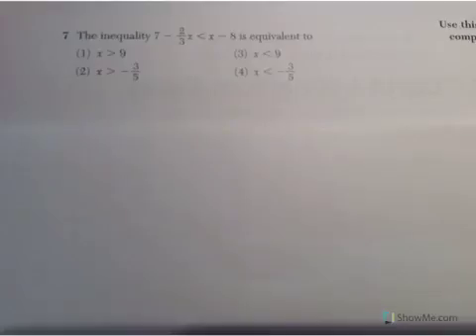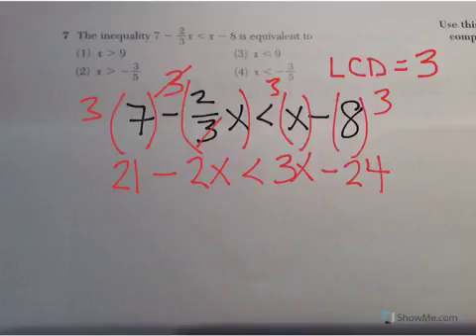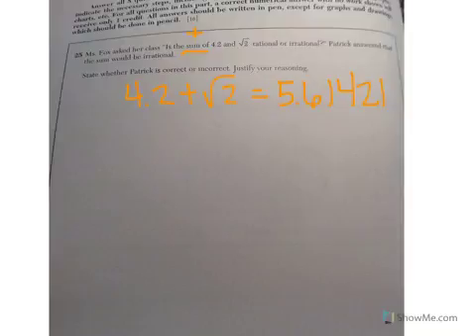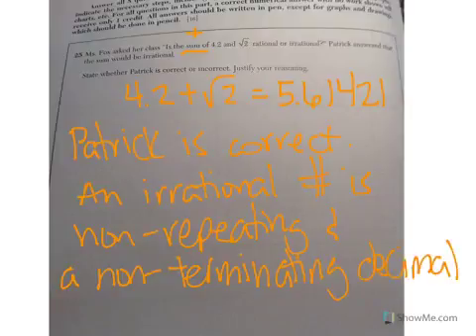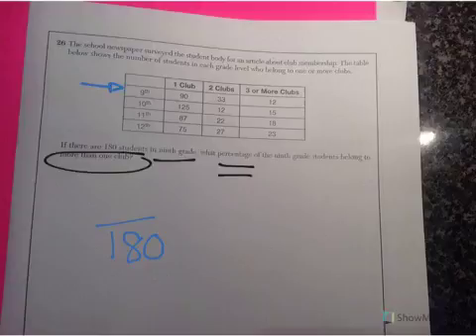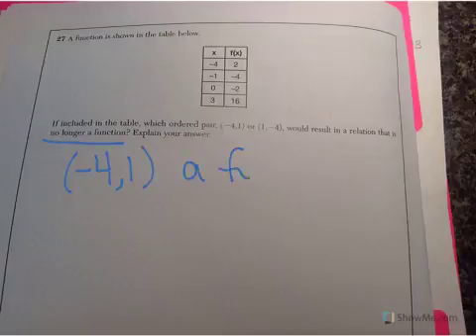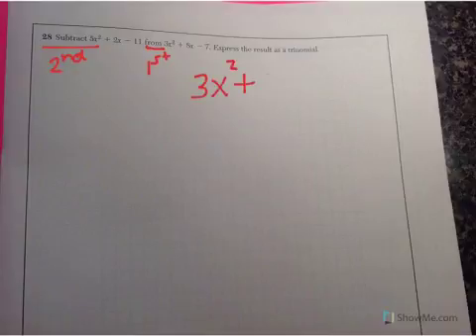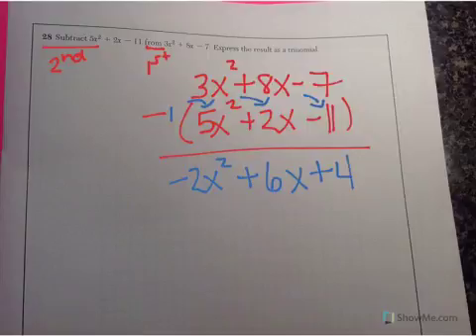Jan. 2015 #7 & 25-28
Homework due 5/25/16